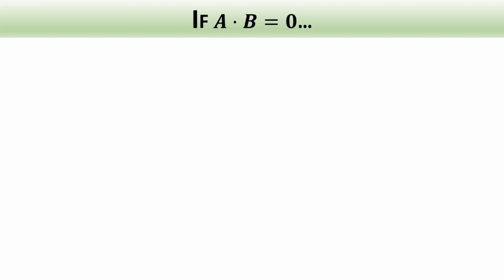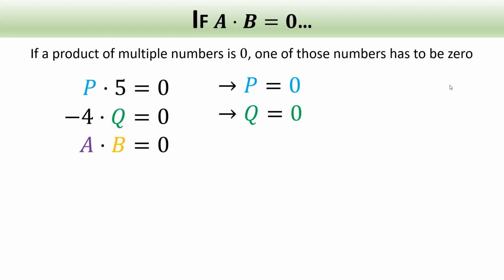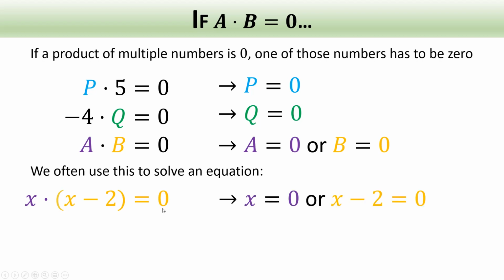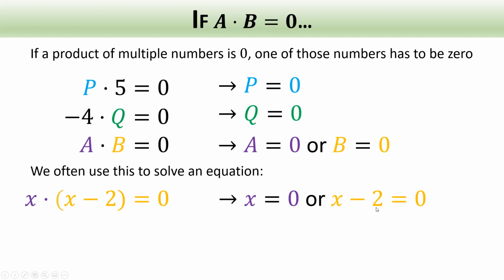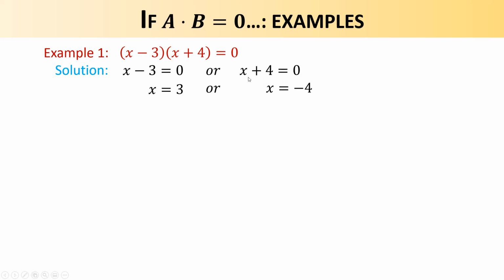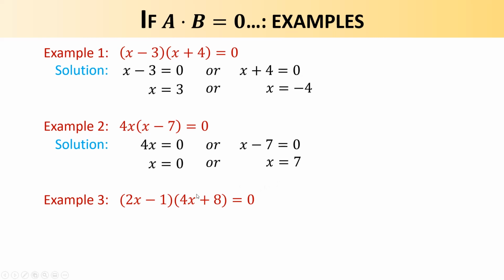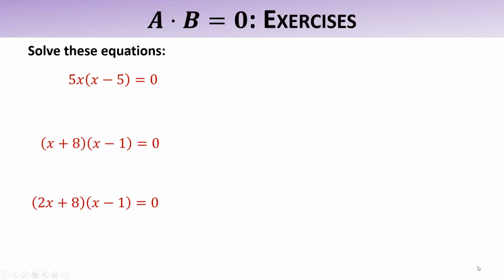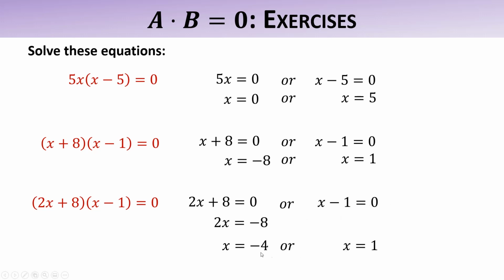Quadratic equations using factorization: 5) A times B rule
00:00 Instruction
03:04 Examples
05:41 Exercises